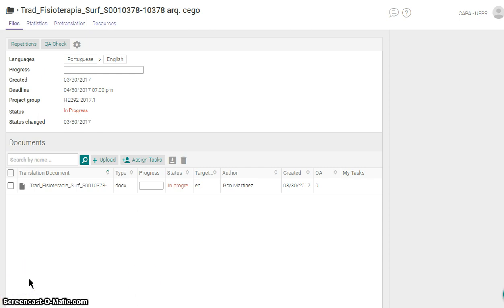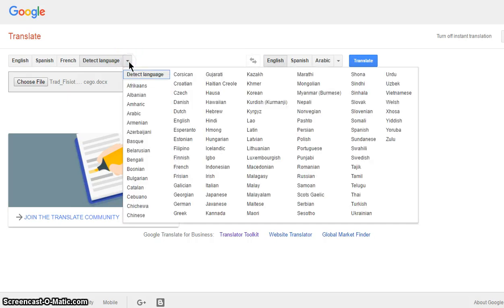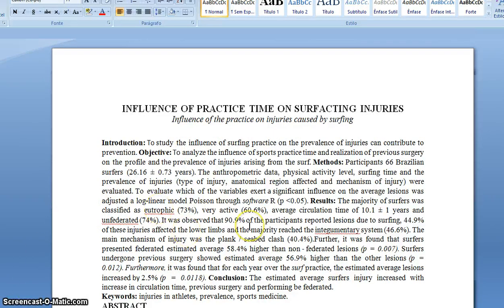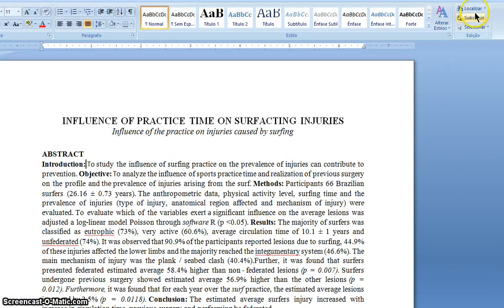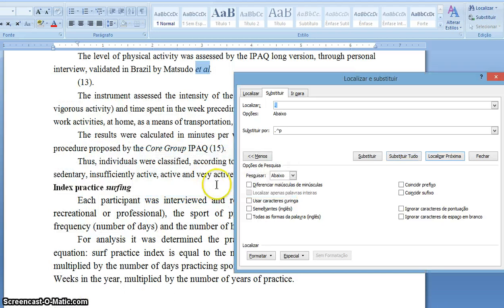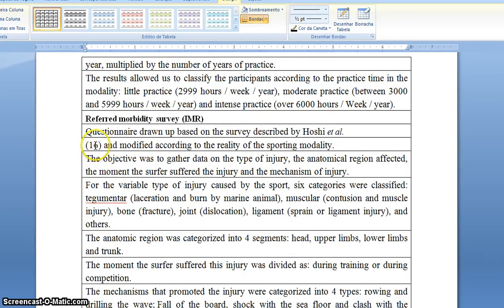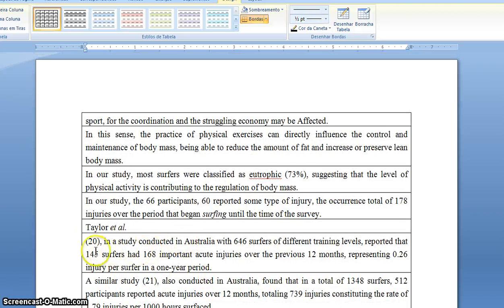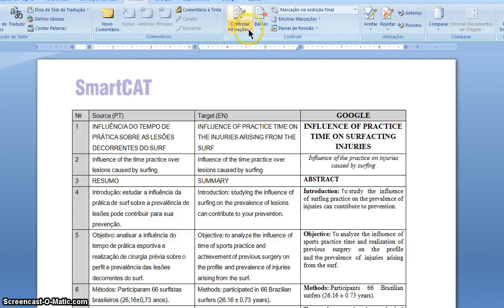Formatting a 3 column translation in Word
A video to serve as a reference and help clarify what was demonstrated in class.